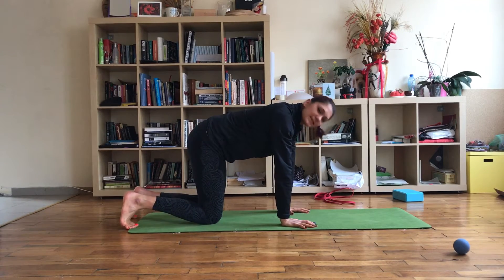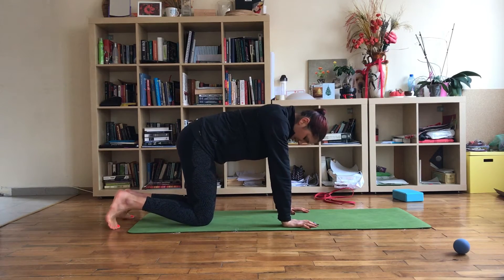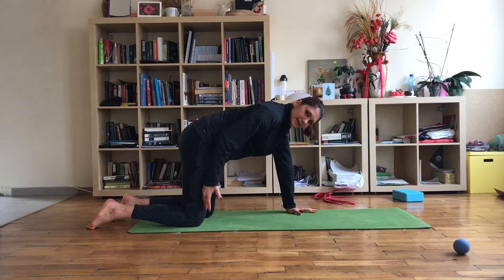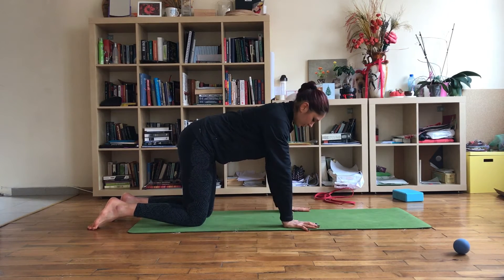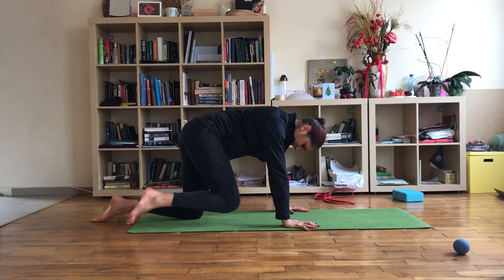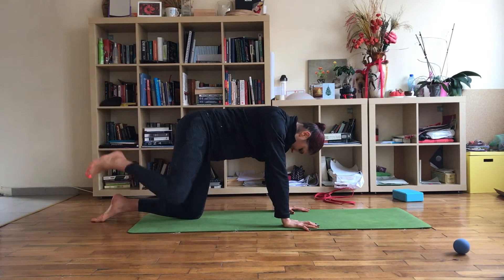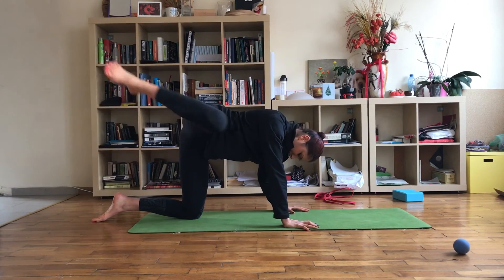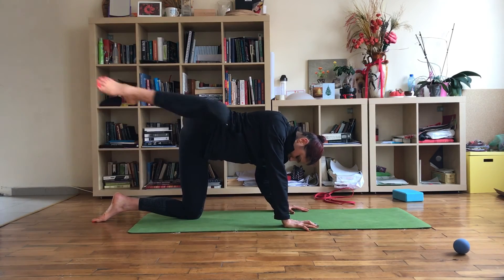Hip Mobility 4